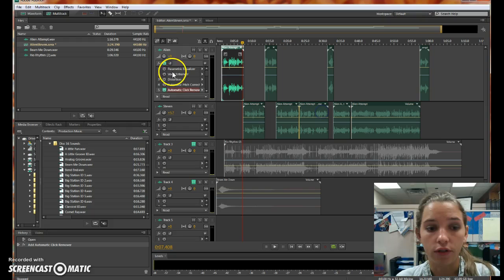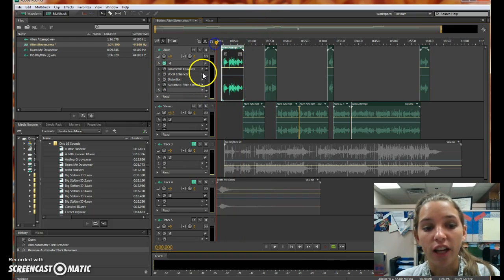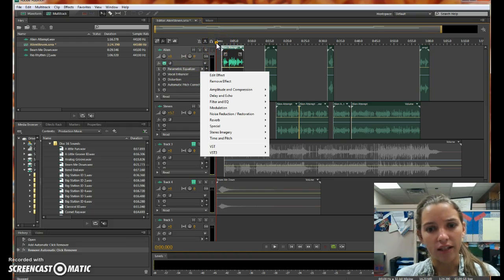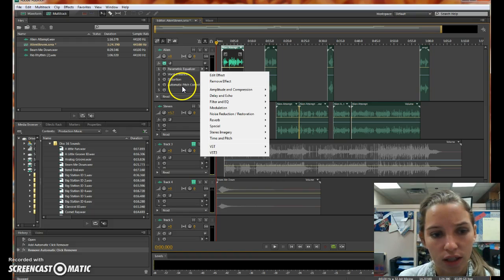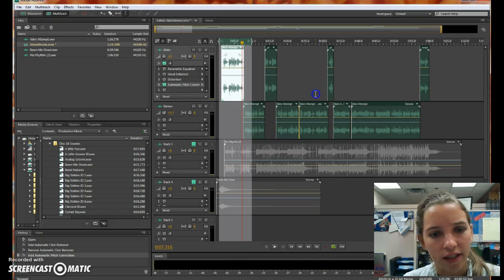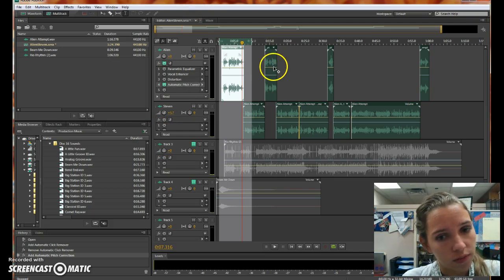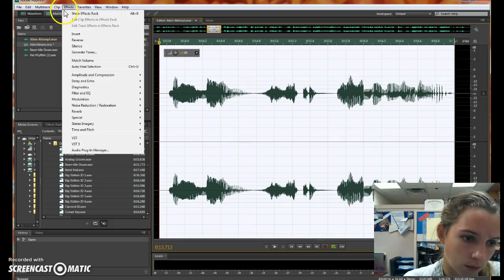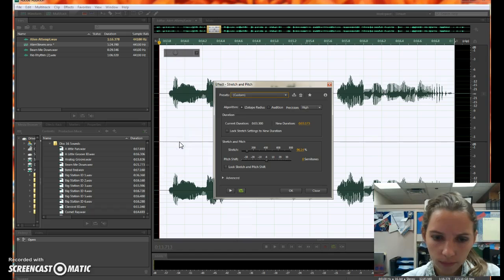Adjusting Pitch in Session or Alien Voice in Adobe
How do you change the pitch in a multitrack session in adobe?  The secret is here!  Also, aleinizing voices and other tips.